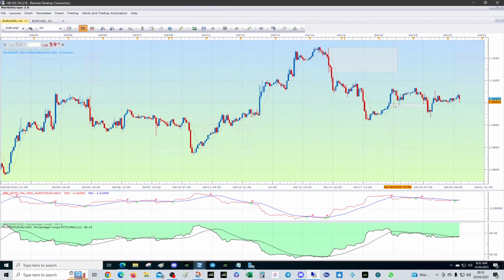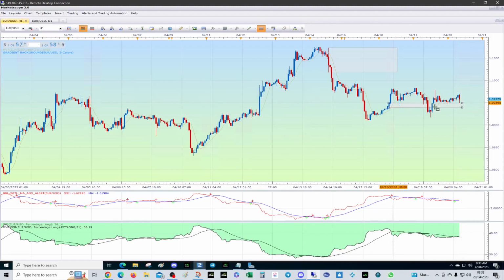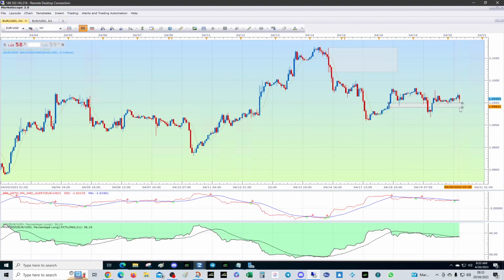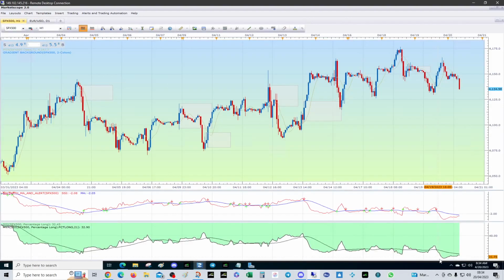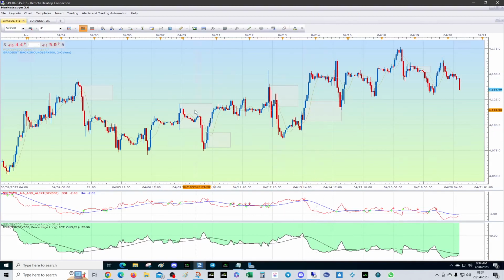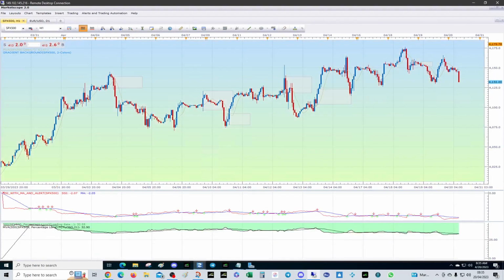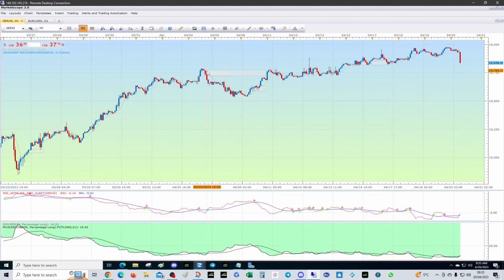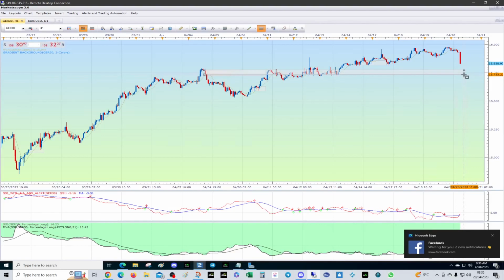Retail positioning for major indices 20_04_23 🐏🔨